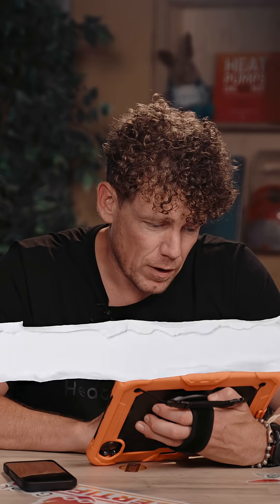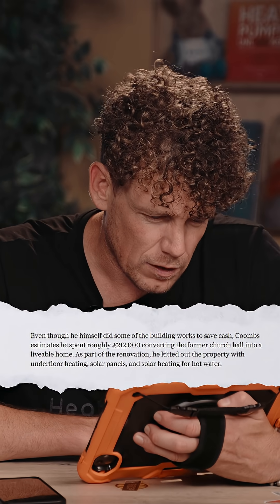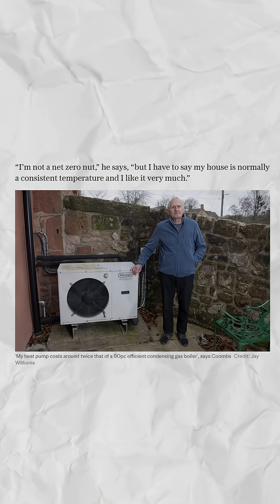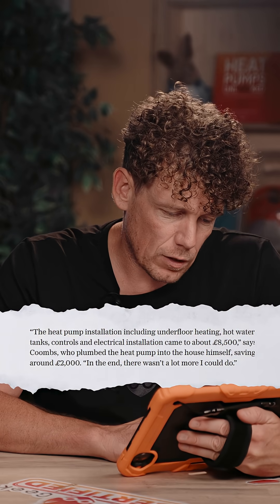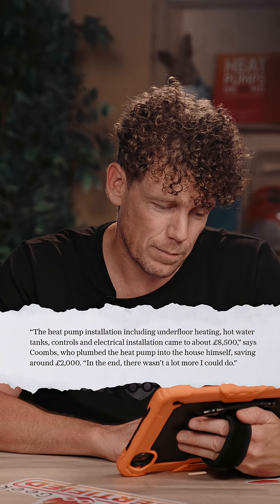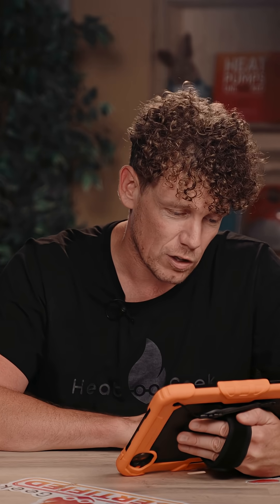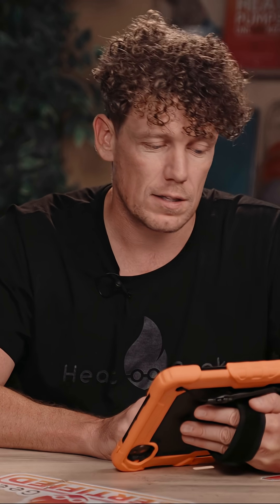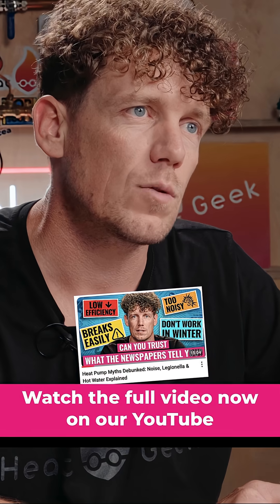Installing A Heat Pump Correctly Is EVERYTHING!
This home owners shortcut to save money left him heating his house with a woodstove in winter. What do you think?

Would you put a heat pump in your home now?

Want to know how much a heat pump could cost for your home?

👉 Just head to upgrades.heatgeek.com and enter your postcode

→ HEAT GEEK UNINSULATED CHANNEL -  @HeatGeekUninsulated